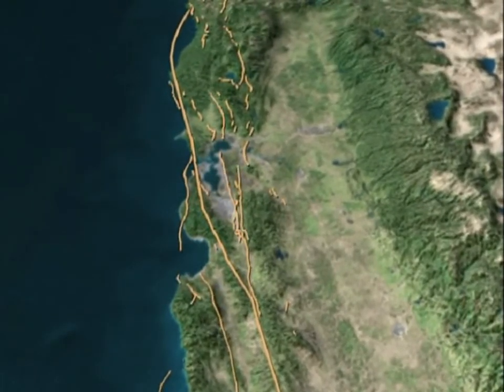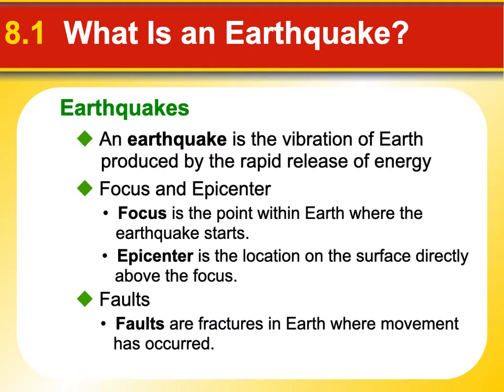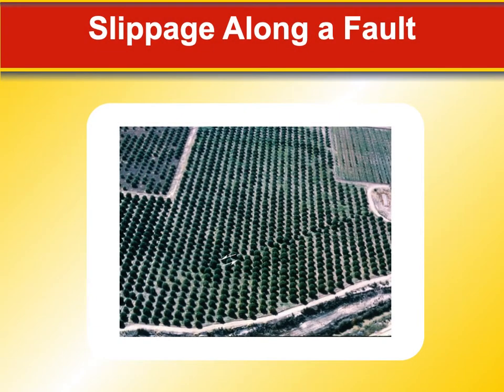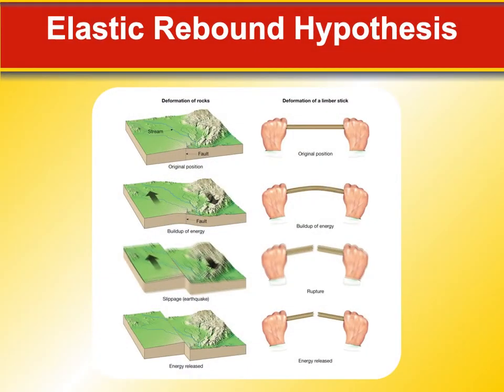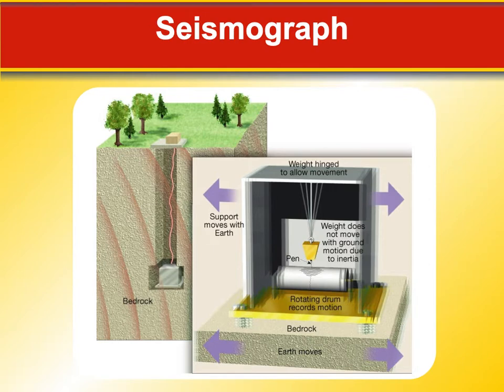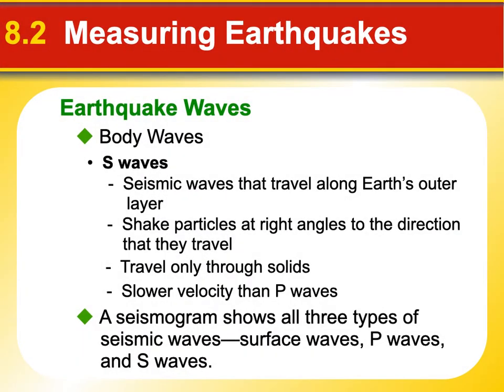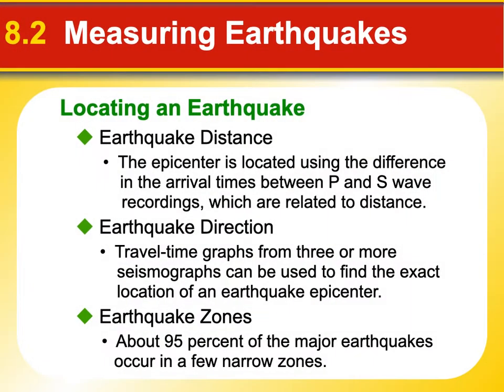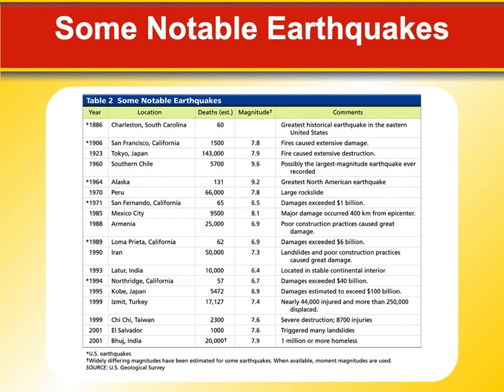Lecture 1 Earthquakes